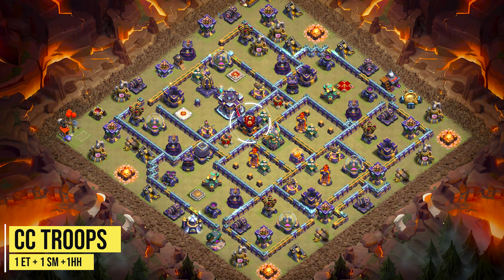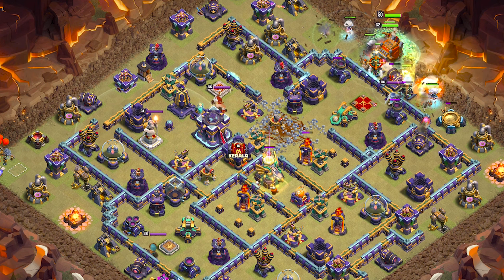EPIC TH15 WAR BASE + PROOF | CoC Town Hall 15 ANTI 2 STAR TROPHY/CWL BASE 2023 LINK | Clash of Clans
EPIC TH15 WAR BASE + PROOF | CoC Town Hall 15 ANTI 2 STAR TROPHY and CWL BASE 2023 with Copy LINK | Clash of Clans

Welcome to the TH15 War Base design for Clash of Clans! Our team of top players has rigorously tested this layout to ensure maximum protection against prevalent attacks. Choose this TH15 base for War, Trophy Pushing and CWL to dominate the competition in Clash of Clans. With expert optimization, your Town Hall and valuable resources will be safeguarded like never before. Don't settle for anything less than the top-performing TH15 War base – try it out today and experience unbeatable defense with this Town Hall 15 Base!

🎯Channel Goal :
Providing FREE PRO bases for all players! Discover a wide range of town hall, capital hall, and builder hall bases with direct copy links. Get the base you need with just one click!

➤ Chapters
0:00 - TH15 BASE
0:13 - REPLAY 1
1:14 - REPLAY 2